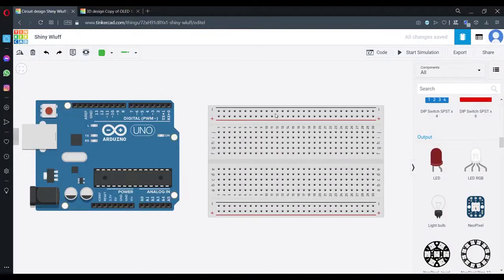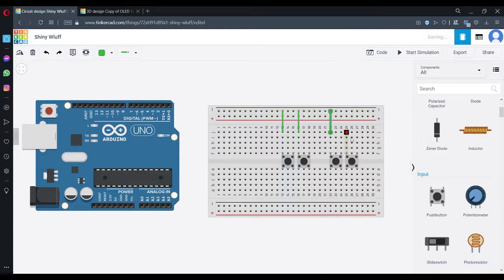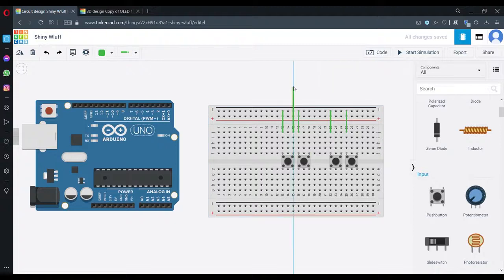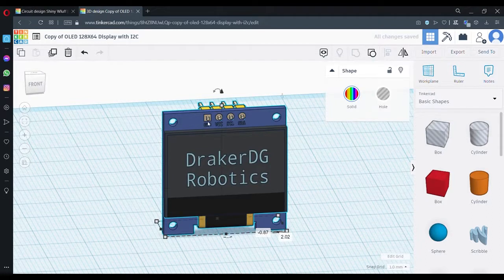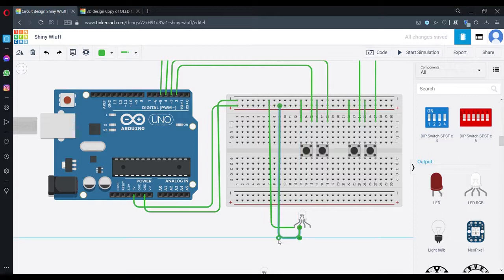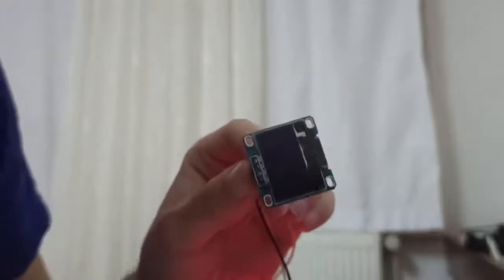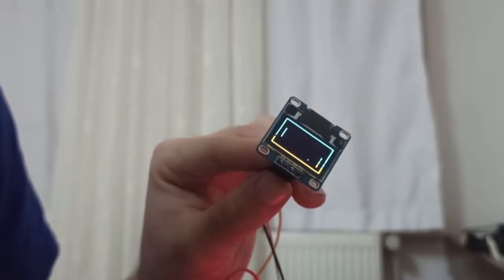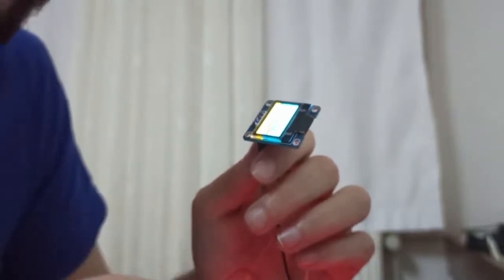Ping Pong Game With Arduino 2 Player Game